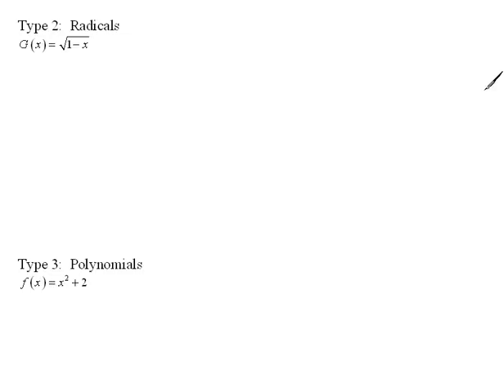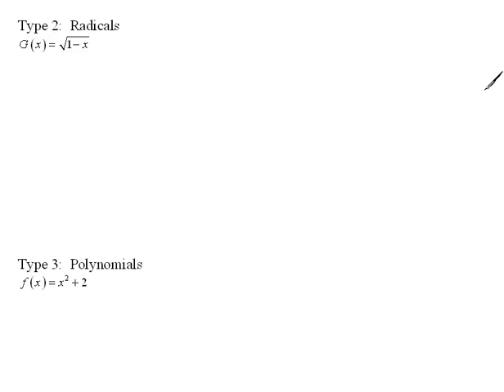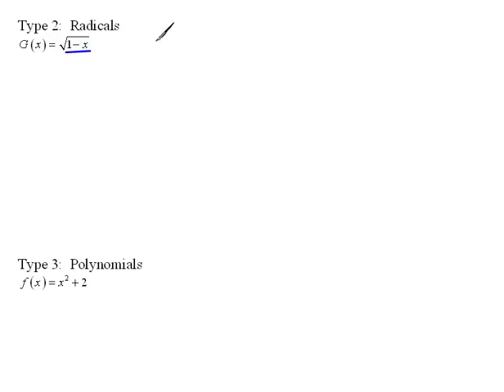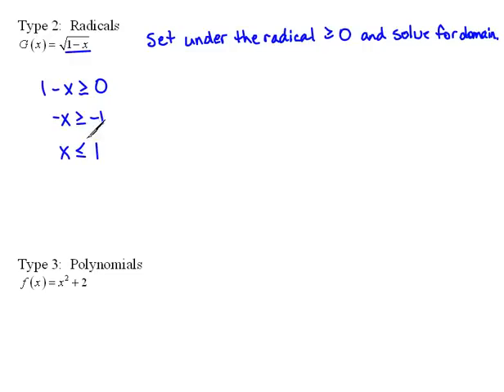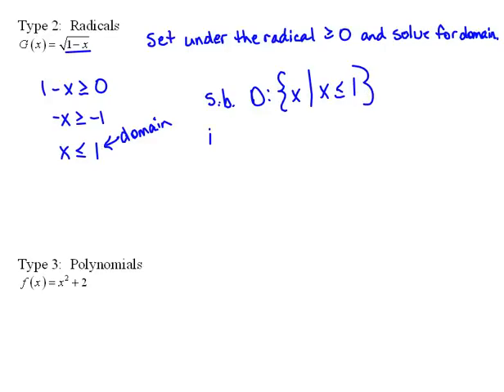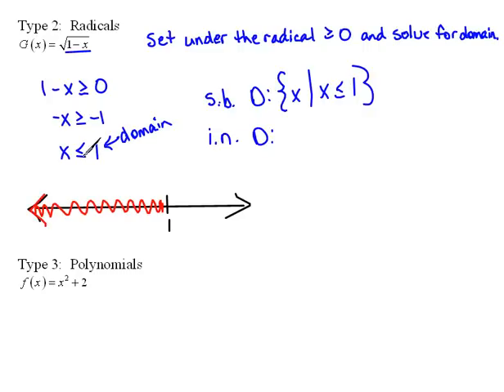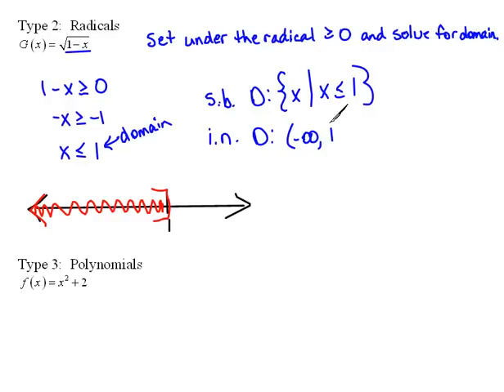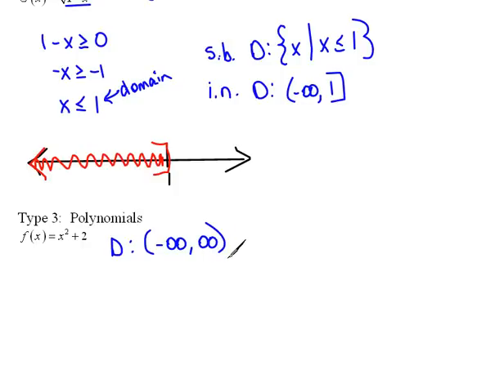Finding Domain of a Function Part 2 3.1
How to find the domain of a function given an equation.